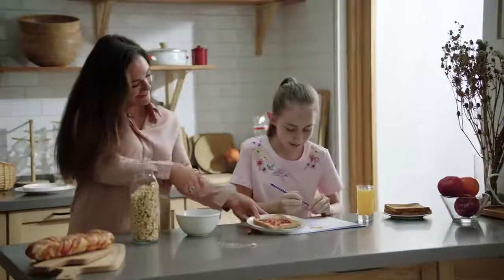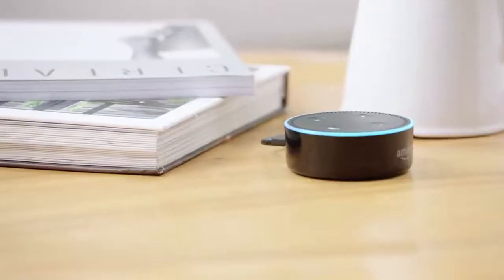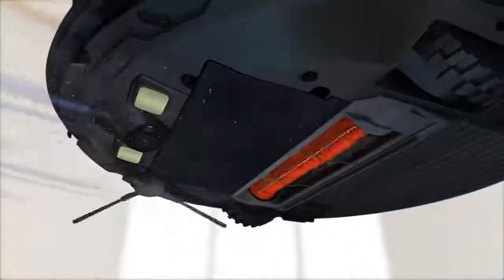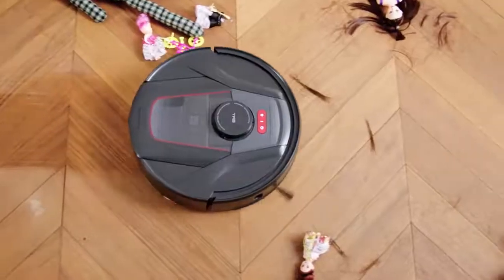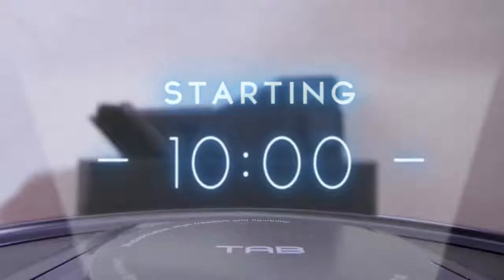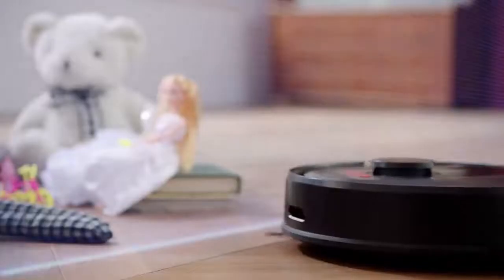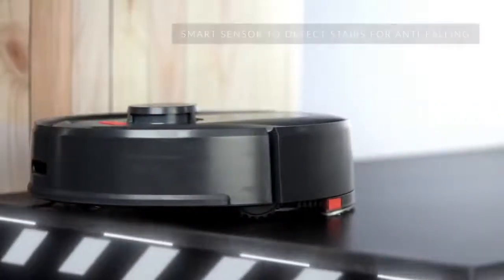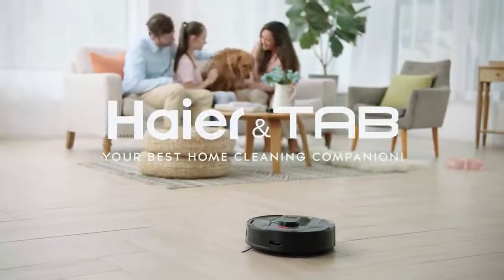Tabot: The Best Tangle Free Robotic Vacuum and Mop Cleaner | Indiegogo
Tabot: The Best Tangle Free Robotic Vacuum and Mop Cleaner

Tabot: The Best Tangle Free Robot Mop & Vacuum
Mop & Vacuum 2-in-1 | Automatic Haircutting | Detachable handheld vacuum | Voice control |Smart APP

Enjoy Your Leisure Time With Family
Mop and Vacuum 2 in 1
LDS: Laser Direct Structuring
Clever Brain to Plan the Route
Never Need to Worry About Hair
Detachable Handheld Vacuum Cleaner
Two Years Warranty